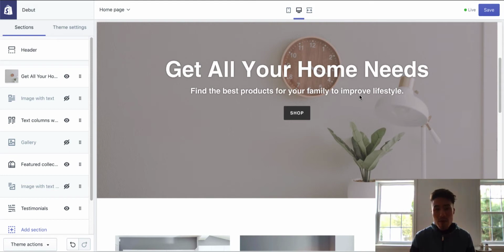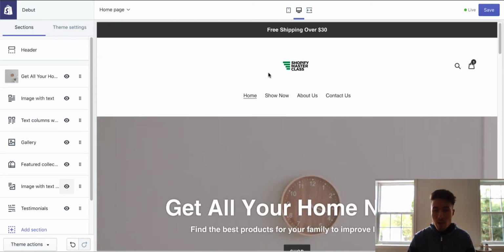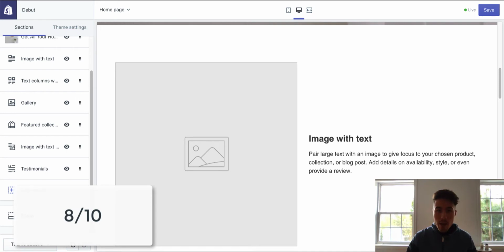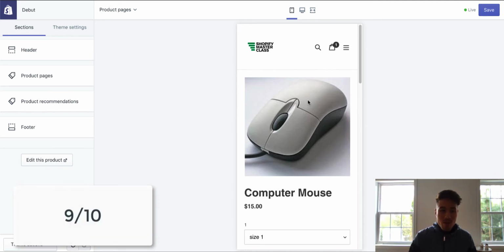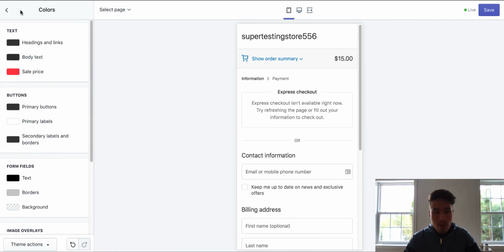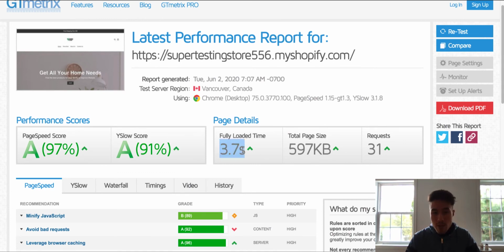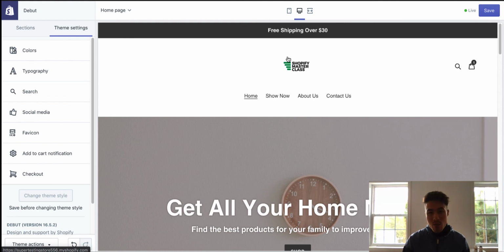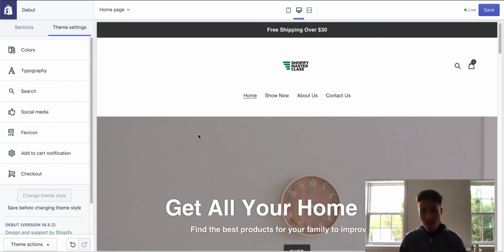Debut Shopify Theme Review. Best Shopify Theme?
Ever wonder what the Debut Shopify theme is like? How does it look? How does it function? Is it a fast theme?

Find all that our and more in our Shopify Debut Theme review. We're taking a look at the Debut Shopify Theme. This theme is perfect for starting a small business or creating a custom Shopify site. We ranked it on several categories like speed, mobile optimization, and home page customization.

We covered all the bases so you can discover if this theme is right for you!